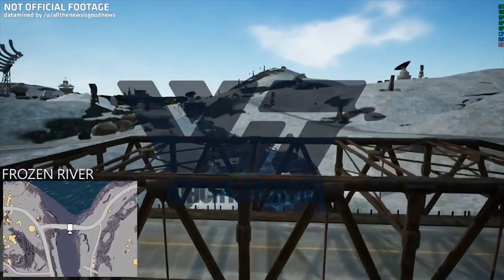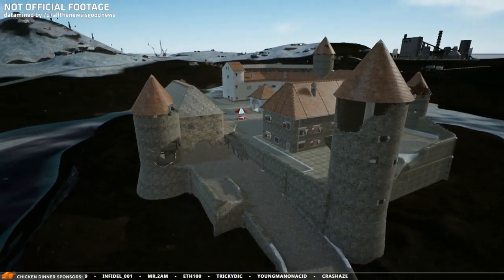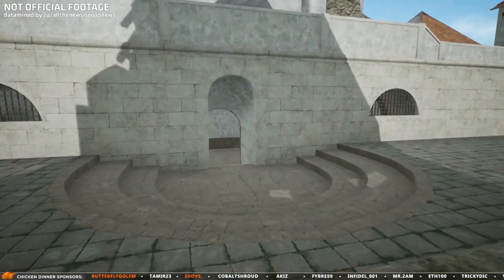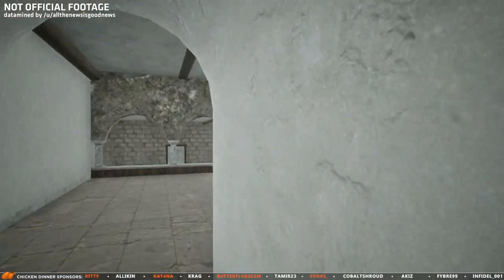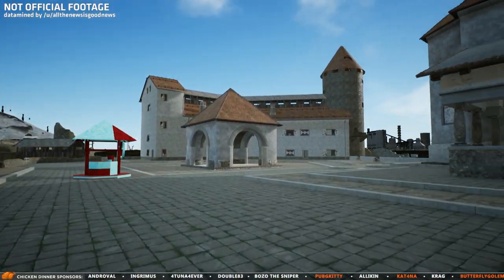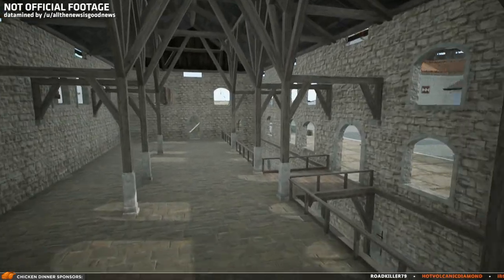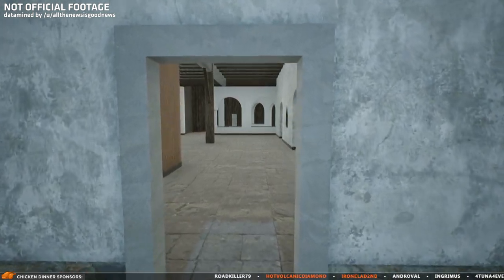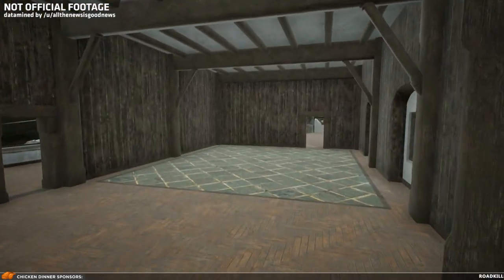THE SNOW MAP CASTLE - Detailed preview of the main hotdrop of the map - PUBG (not official footage)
Again I'm back with more footage from u/allthenewsisgoodnews who datamined and rebuild more parts of the upcoming snow map. Remember that this is not an official preview and things may absolutely change.

This video is my comments on the footage!